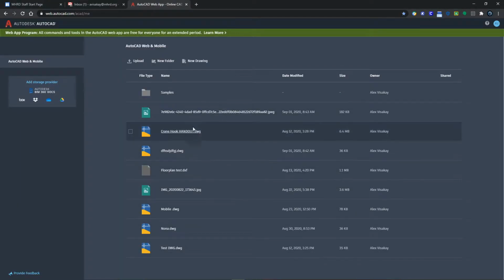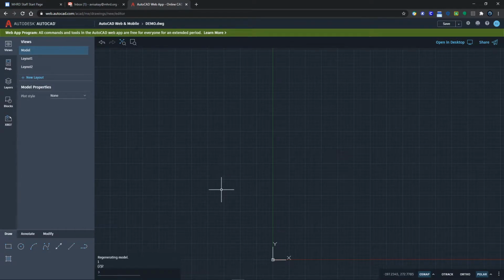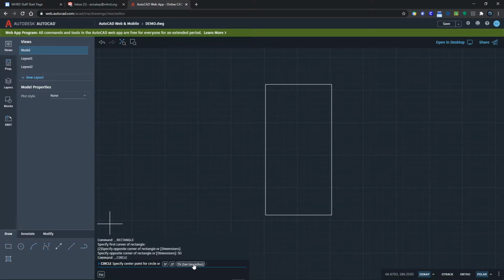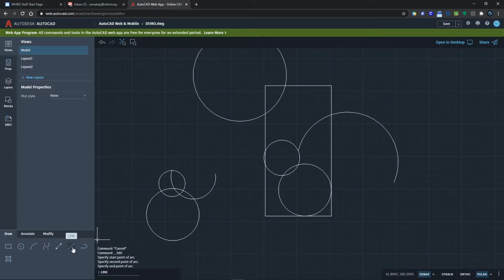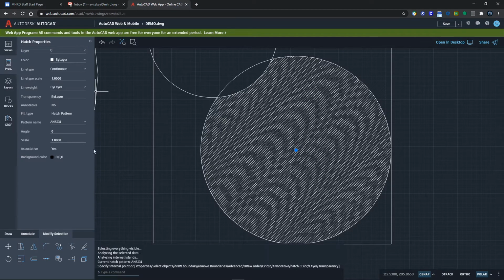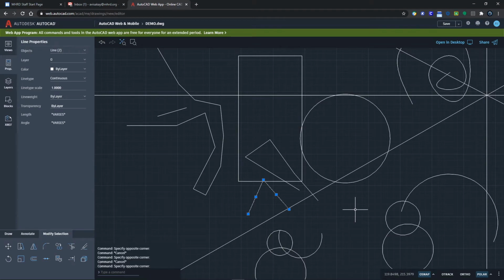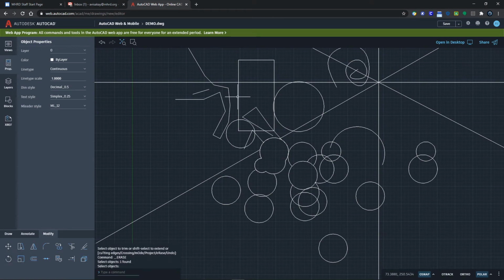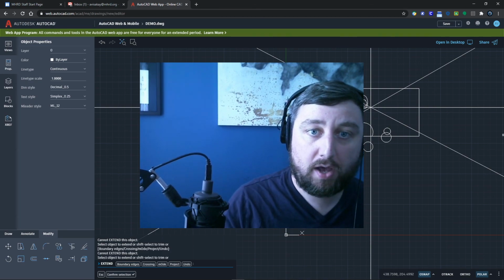AutoCAD Web Version: The Draw & Modify Tabs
I go over the basic drawing commands in AutoCAD that the web version can do under the draw and modify tab.